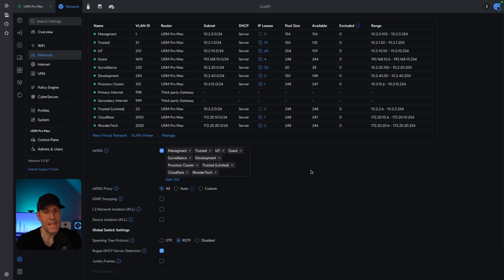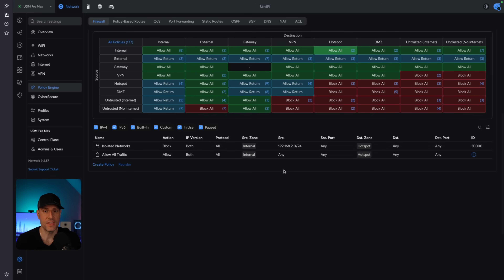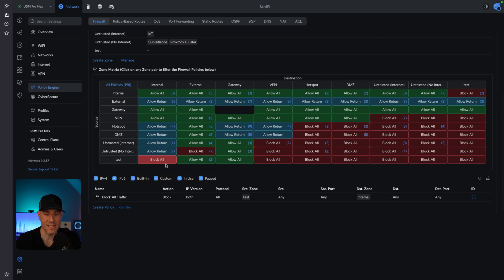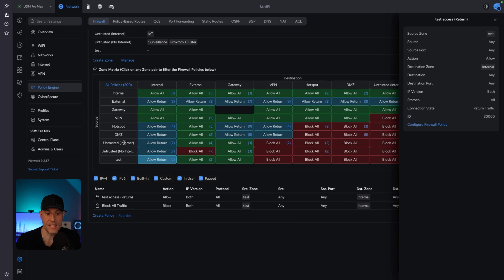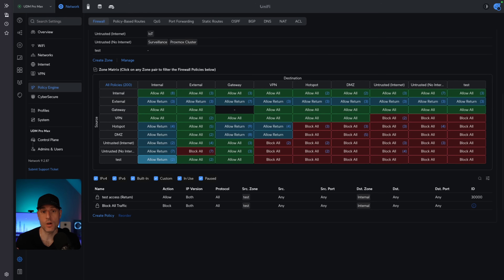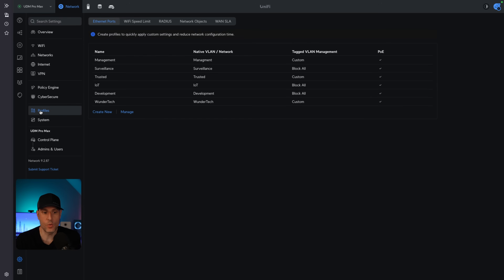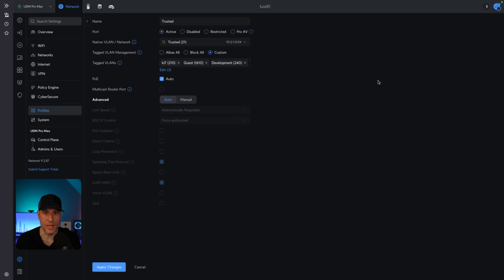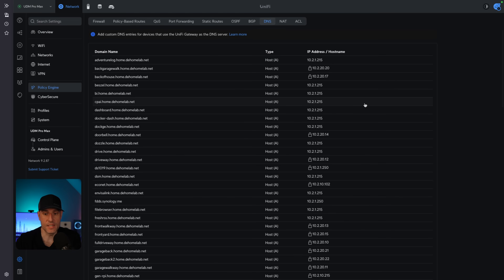5 UniFi Network Settings I Always Enable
Get the most out of your UniFi Network by following these five best practices that I always enable to improve performance, security, and reliability!

0:00 UniFi Best Practices
0:21 VLAN Isolation & Best Practices
3:06 Creating Zones that Make Sense
7:12 Limiting Access to Ports Only
11:06 Managing Switch Ports
14:38 DNS Record Management (CNAME SUPPORT!)
18:28 Final Thoughts